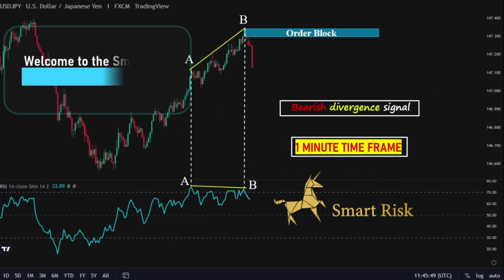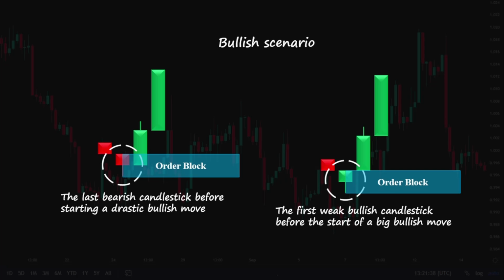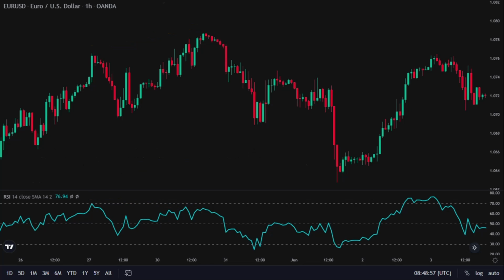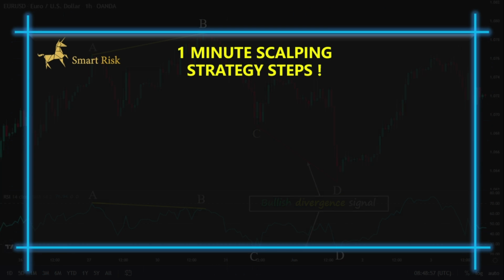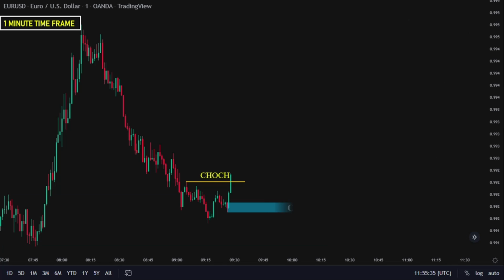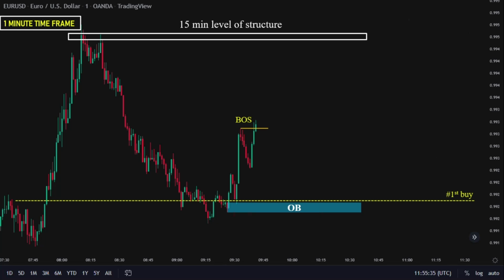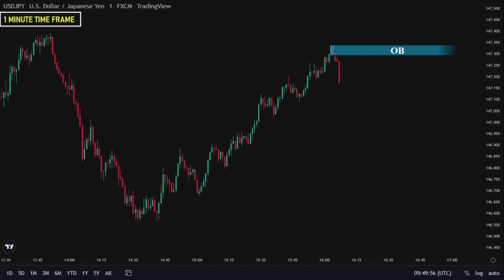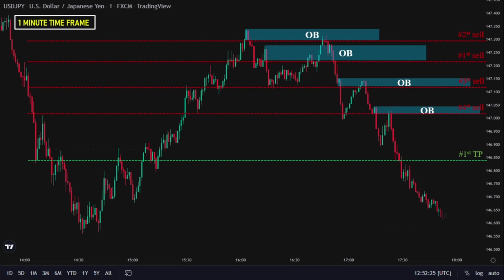Simple 1 Minute Smart Money Trading Strategy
In this episode,  we will explain to you one of our advanced scalping strategies in a 1-minute time frame based on the smart money concept.